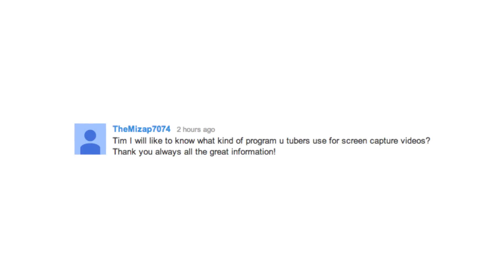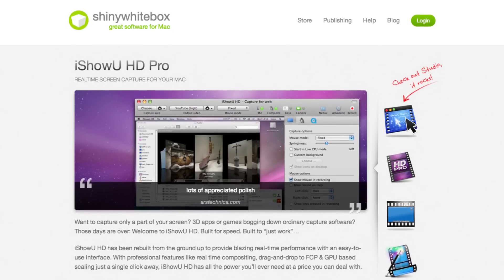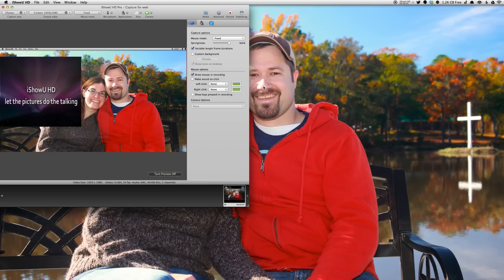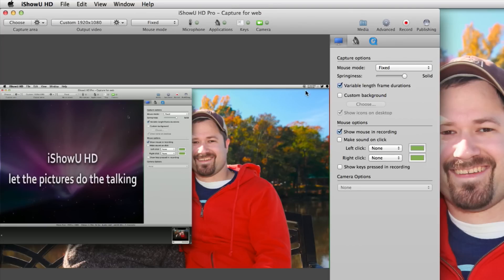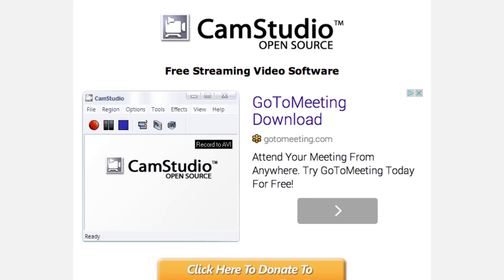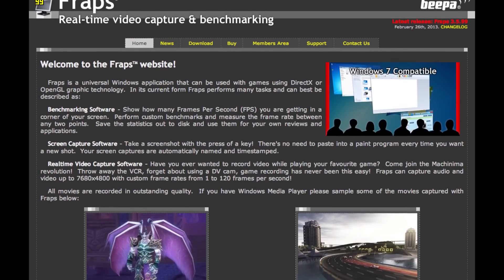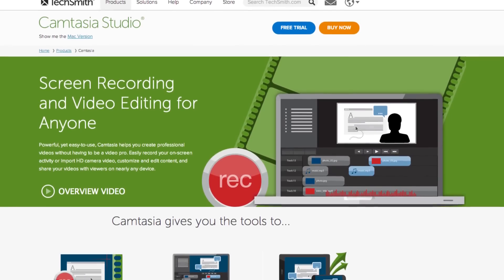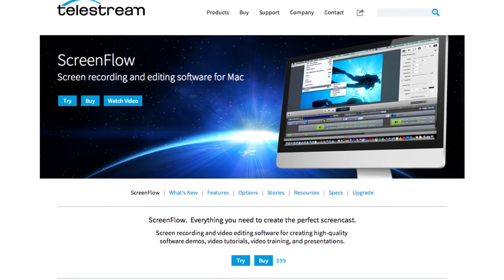The Best Free Screen Capture Recording Program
If you're looking for the best screen capture software for Mac or Windows, you'll see that there are many options. In this video I give you a quick review of the screen capture programs that I think are the best, both that are free and that are paid. However, be sure to read the comments for other suggestions for great programs and software for recording your screen.